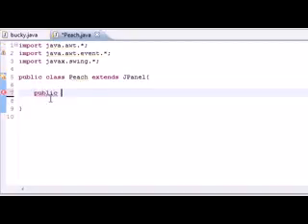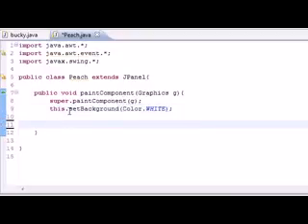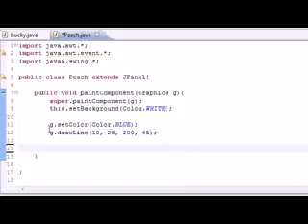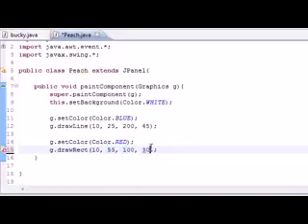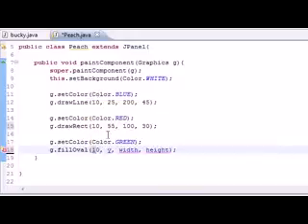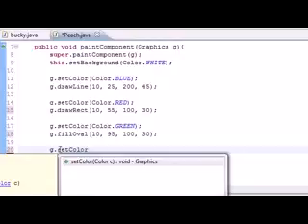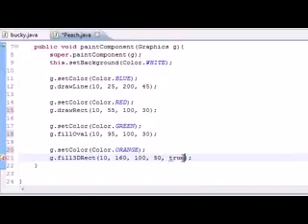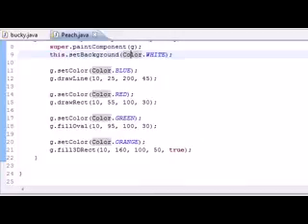Java Programming Tutorial 86